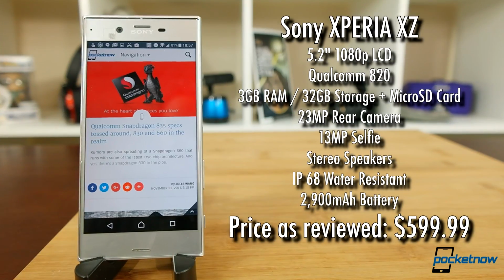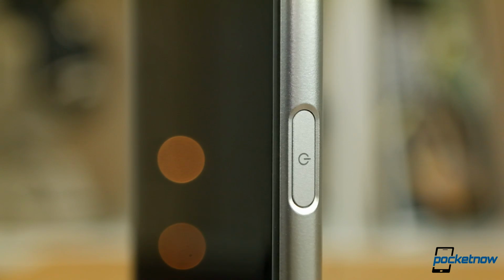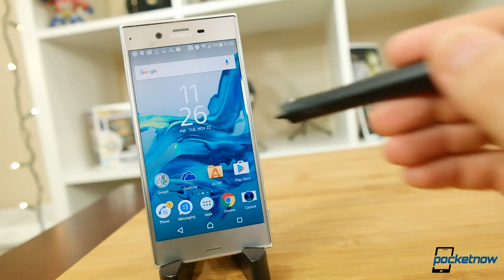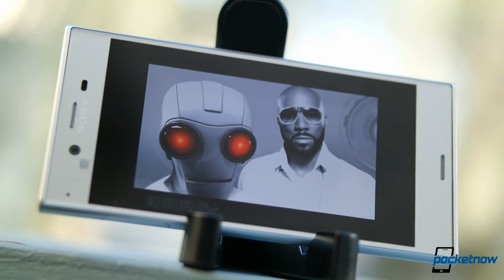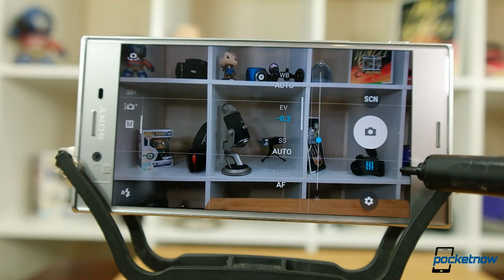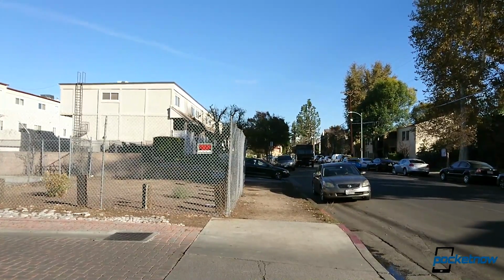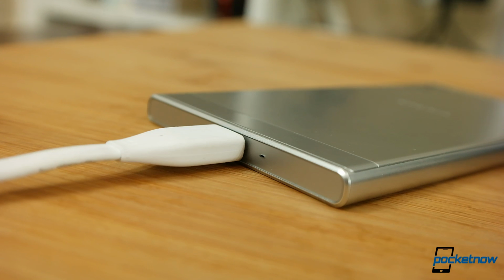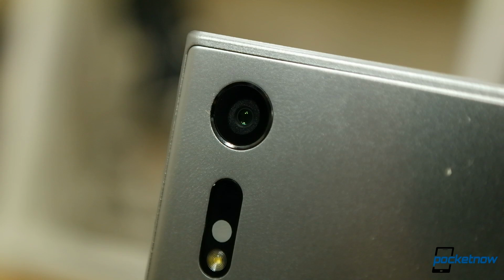Sony XPERIA XZ Review: A second try at a proper flagship smartphone | Pocketnow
Welcome back Sony. After previous XPERIA X phones left us underwhelmed, does this new slab satisfy? Here's our full review of the XPERIA XZ!